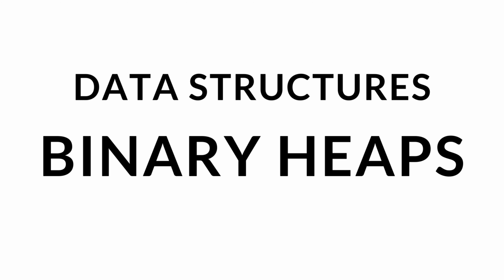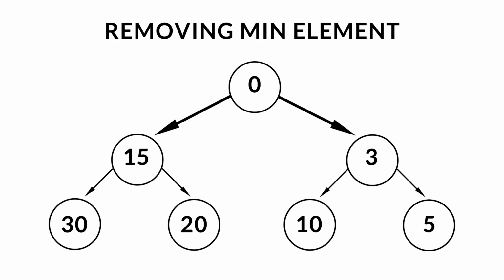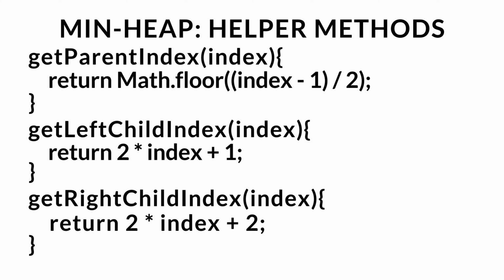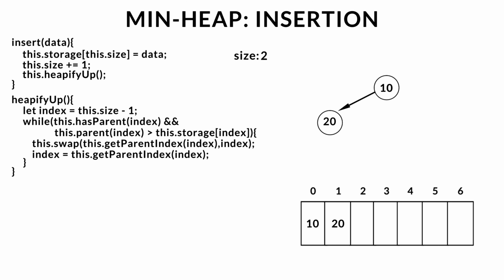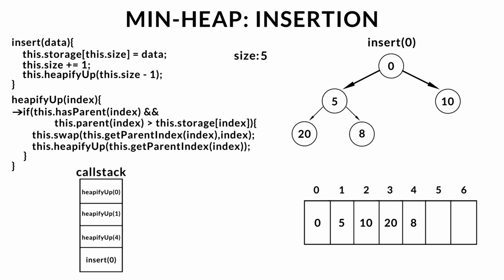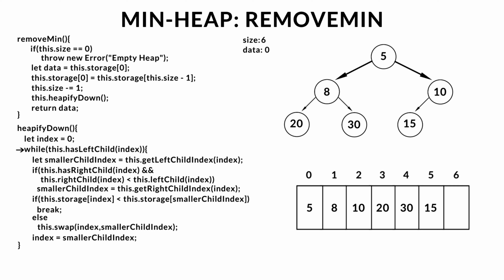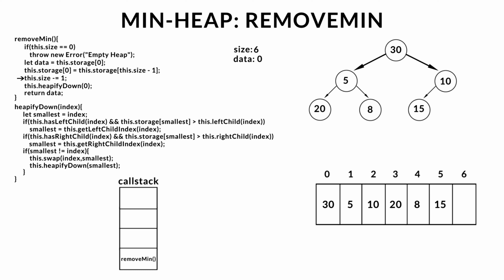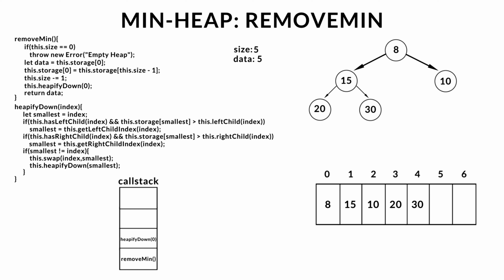Binary Heaps (Min/Max Heaps) in JavaScript For Beginners An Implementation of a Priority Queue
In this tutorial, we will be going over a binary heap, using JavaScript. Within this video, we'll be implementing a binary heap using an array. We'll be going over what a Binary Heap is, as well as going over the Iterative Implementation as well as a Recursive Implementation. A Binary Heap comes in 2 forms, we have a Min-Heap and a Max-Heap. Within this video we'll be going over a Min-Heap. Once you understand how to implement a Min-Heap, you should be able to implement a Max-Heap on your own. A Binary Heap is also an Implementation of the Abstract Data Structure of a Priority Queue.

0:00 : Intro
0:36 : Binary Heap Properties
2:10 : Insertion Overview
4:29 : Deletion Overview
6:00 : Representing Heap using Array Overview
7:57 Min-Heap Constructor Code
8:23 Helper Methods Code
11:07 insert method code (iterative)
11:40 heapifyUp method code (iterative)
12:18 Insertion Code Example Iterative
14:30 insert method code (recursive)
14:53 heapifyUp method code (recursive)
15:37 Insertion Code Example (recursive)
19:03 removeMin method code (iterative)
19:50 heapifyDown method code (iterative)
20:58 Deletion Code Example (iterative)
24:55 removeMin method code (recursive)
25:17 heapifyDown method code (recursive)
26:43 Deletion Code Example (recursive)